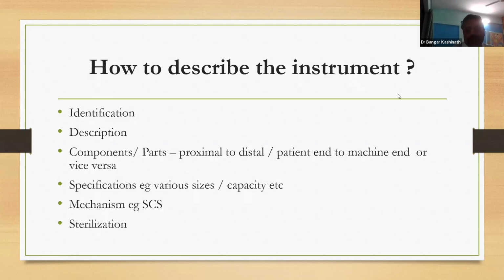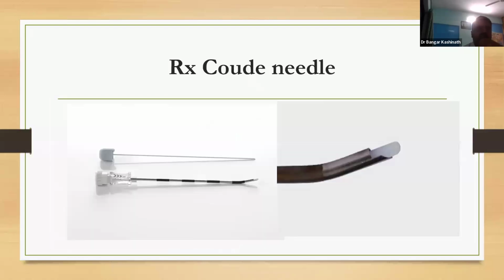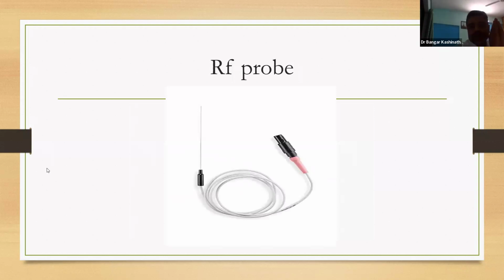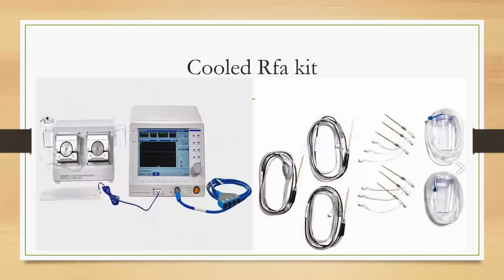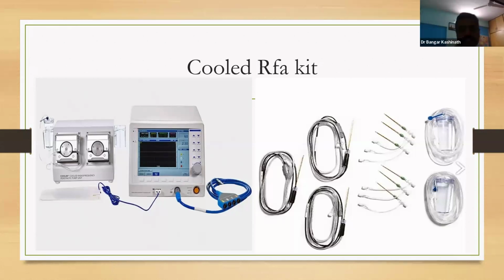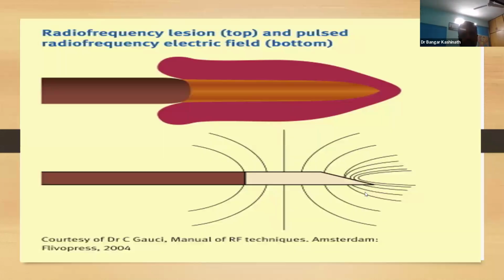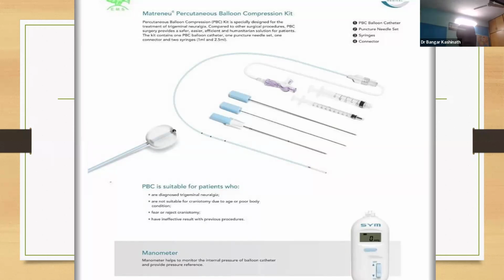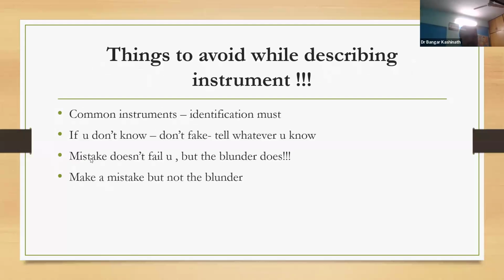Medical Instruments: Identification & Description Guide | Dr. Bangar Kashinath & Dr. Santosh laxmi